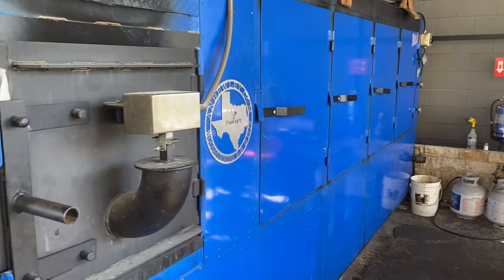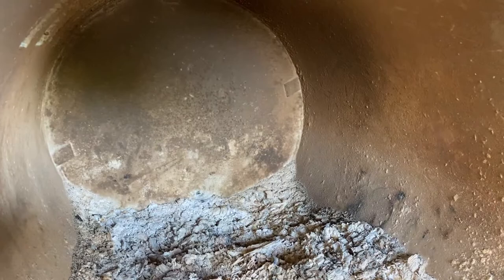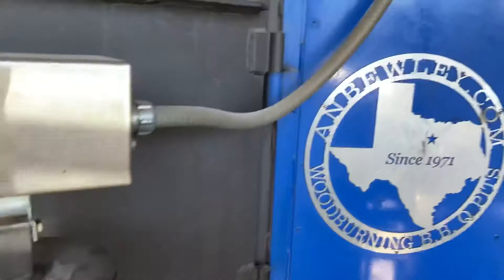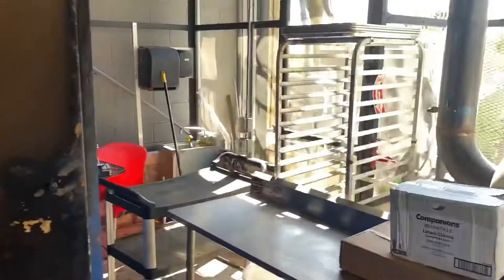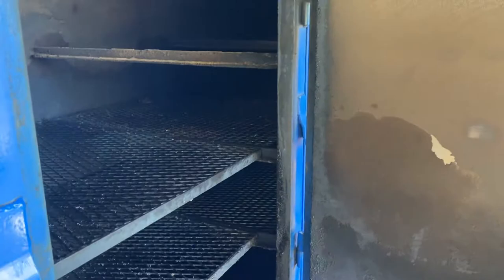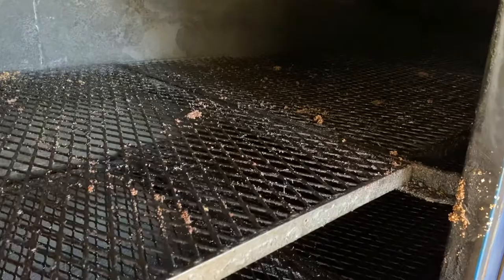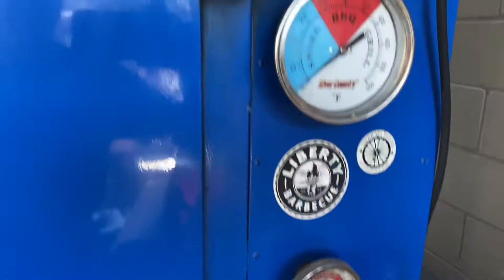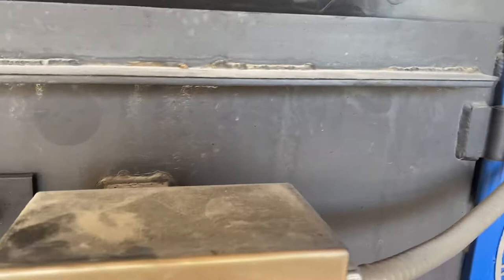Bewley BBQ Pit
A short video clip of the Bewley BBQ put and it’s features